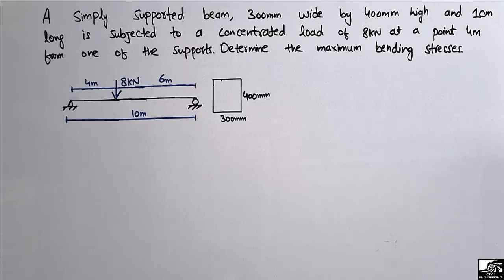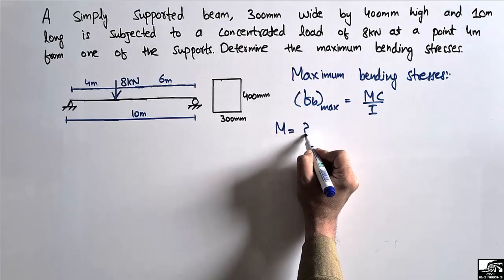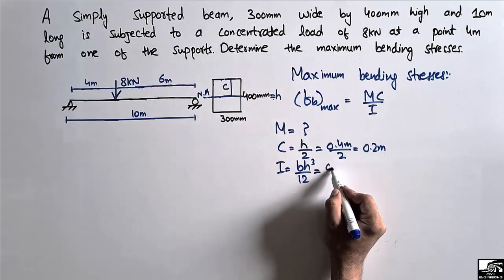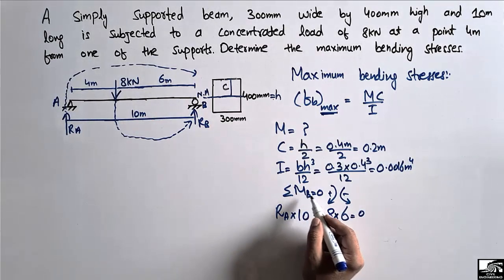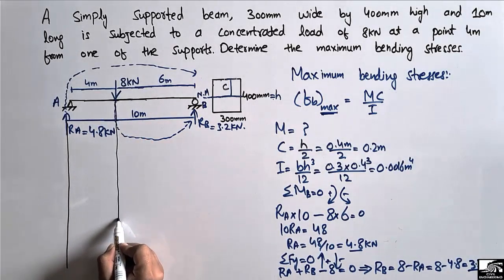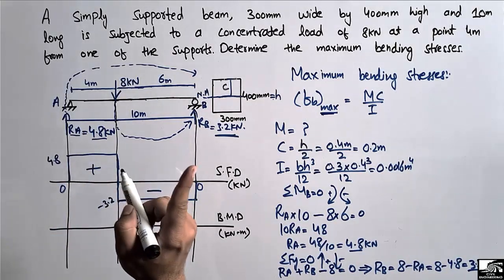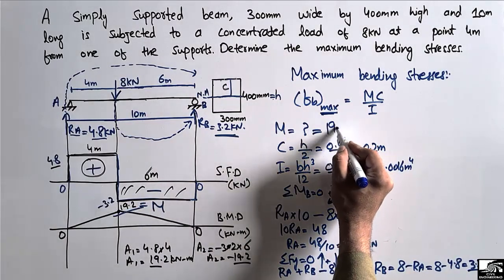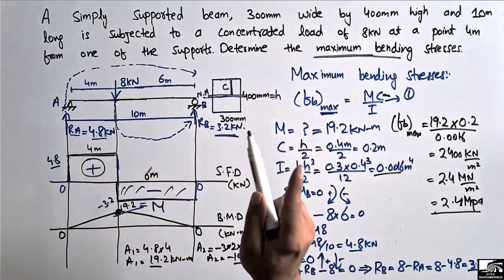Maximum Bending Stresses || Example solved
This video shows bending or flexural stresses.  A numerical example has been solved to determine bending or flexural stresses.

Bending stresses
Flexural stresses
Beam stresses
Types of stresses
Stresses example solved
Tension compression in beam
Maximum bending stresses in beam